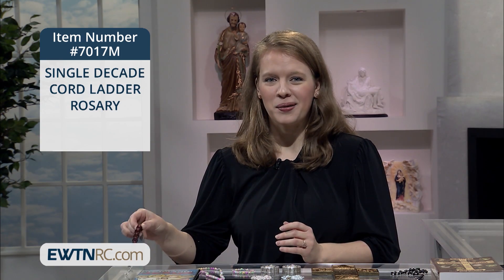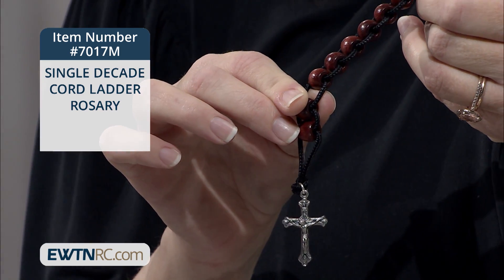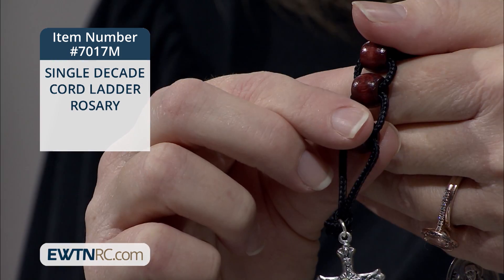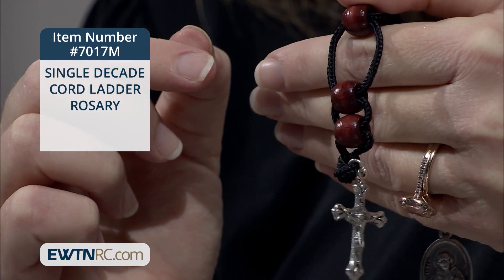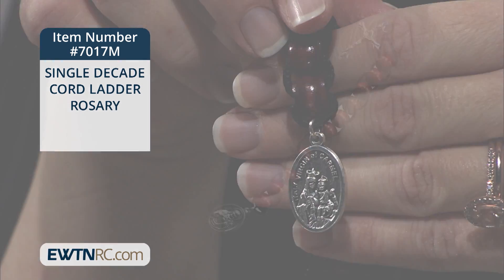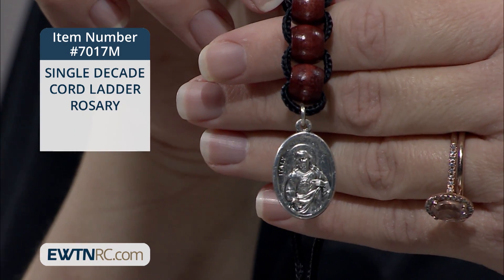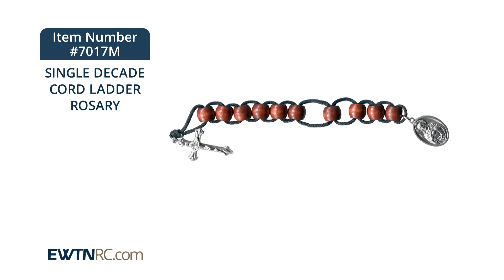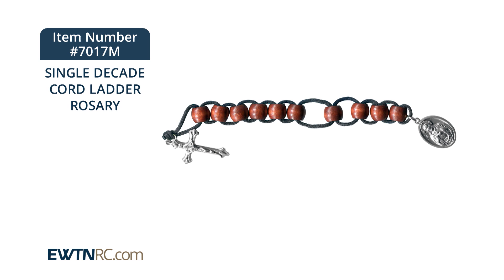7017M_SINGLE DECADE CORD LADDER ROSARY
7017M_SINGLE DECADE CORD LADDER ROSARY